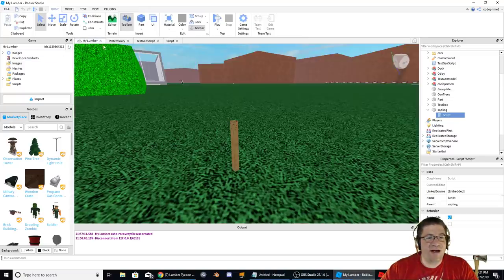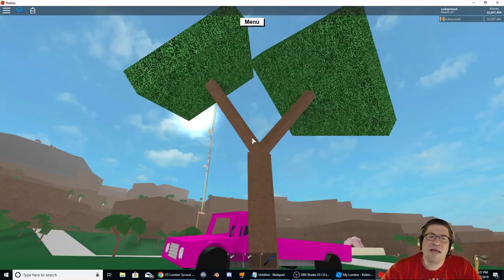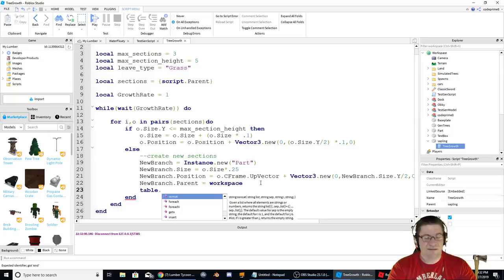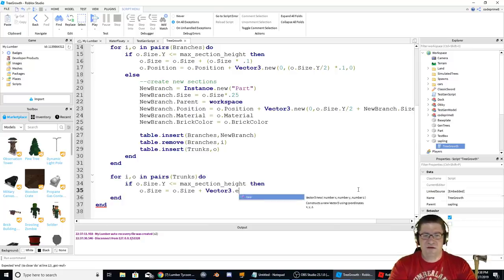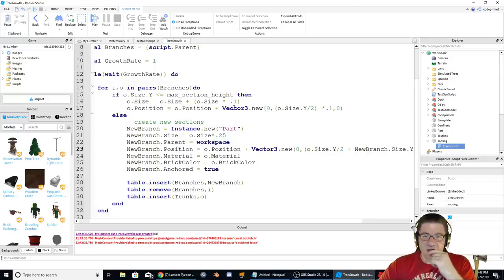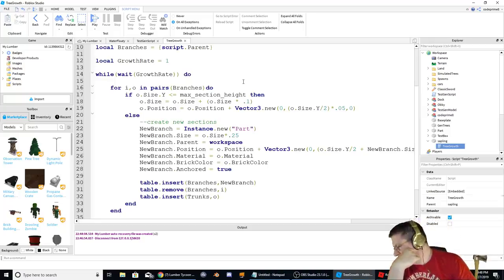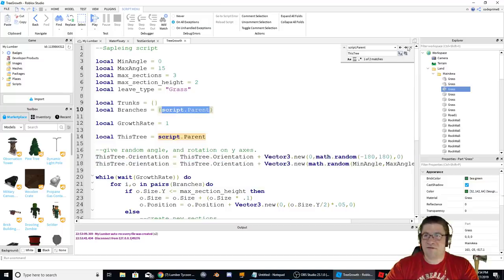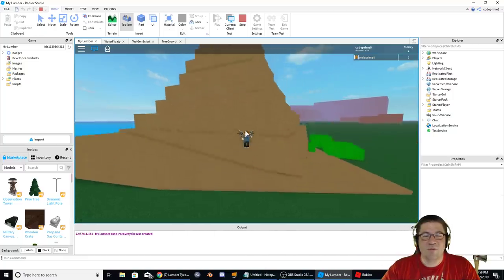Roblox - Lets Make A Game - Thats Not How Trees Grow! XD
In this episode of Roblox, Lets Make A Game, I have been hopping in and out of studio all day to try and create some sort of tree sapling that can be tossed into our tree generator and allow to grow. Well after a few runs, tweaks, and Lua Script disasters, I am finally getting it to some sort of resemblance of what a tree "should" do. Needs a little work, but we are on a good start. Love you all!